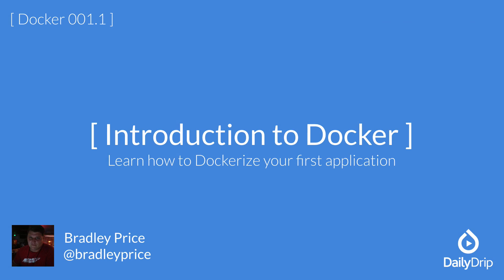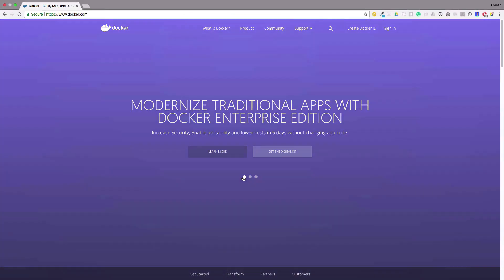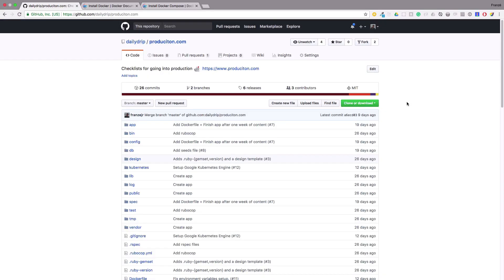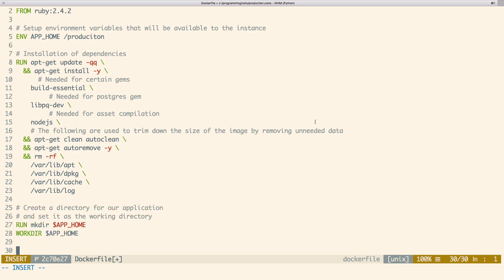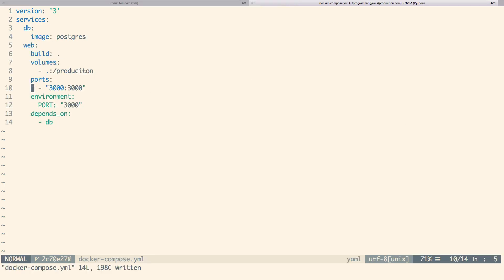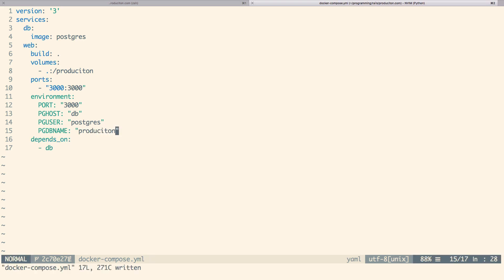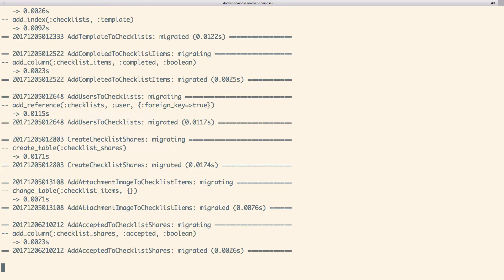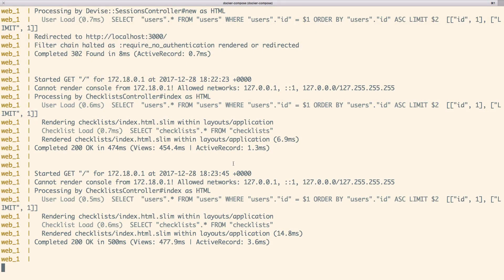Introduction To Docker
Learn how to Dockerize your first application.